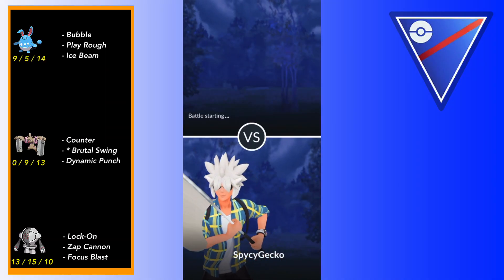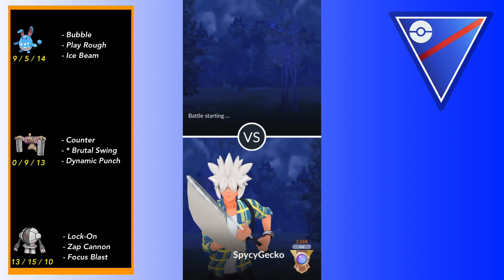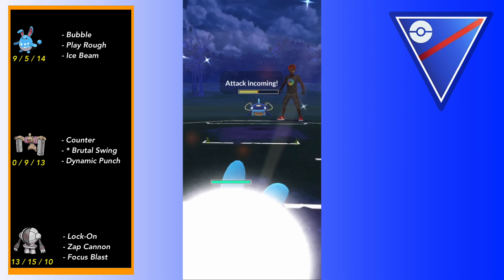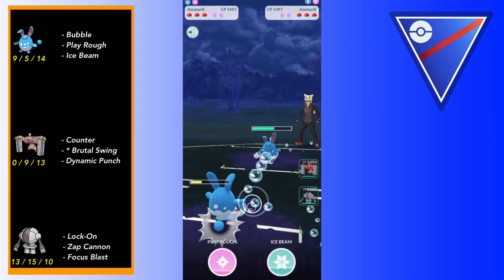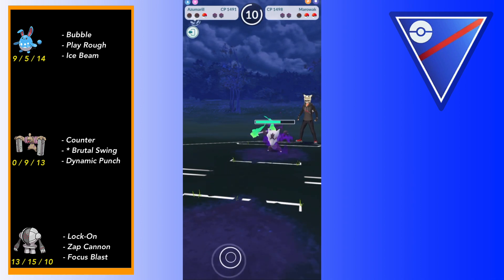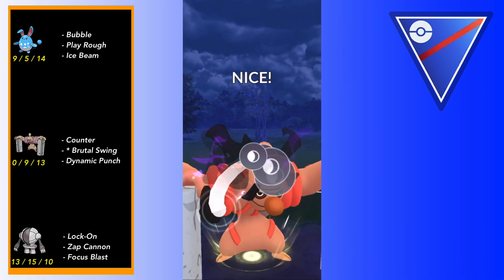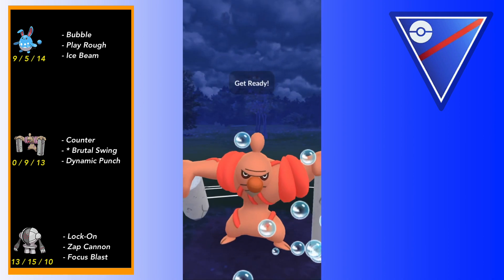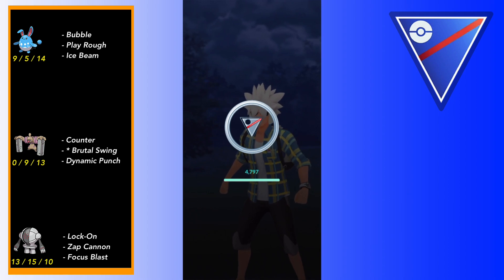Brutal Swing Conkeldurr smashes through the Great League - Pokemon GO PvP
Hello my spicy friends! Today we take a look at some battles featuring the brand new Brutal Swing Conkeldurr! I hope you all enjoy these intense battles!

All models, music, and images are owned by Niantic, TPC, and/or Nintendo. Additionally, Gen 6-8 sprites are created by the Smogon Sprite Project.